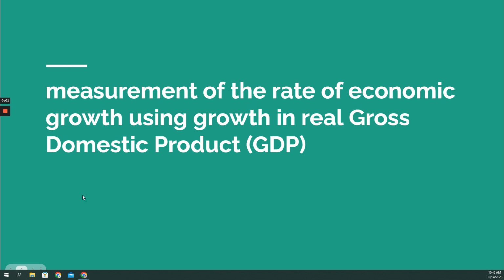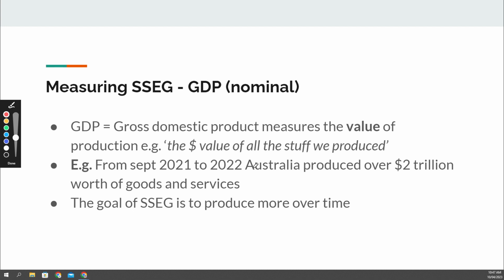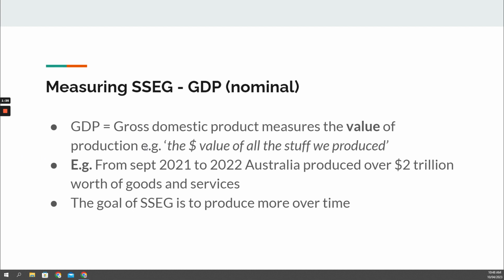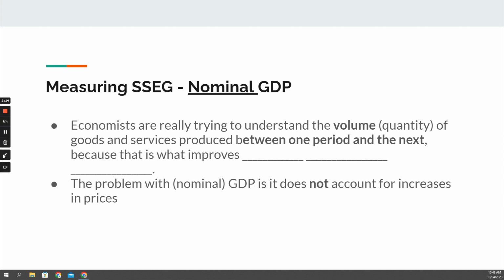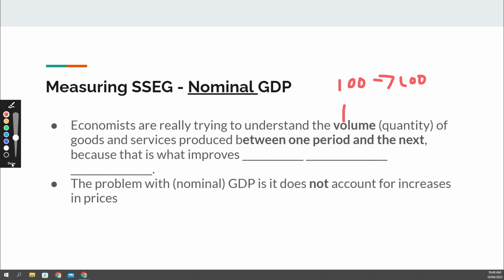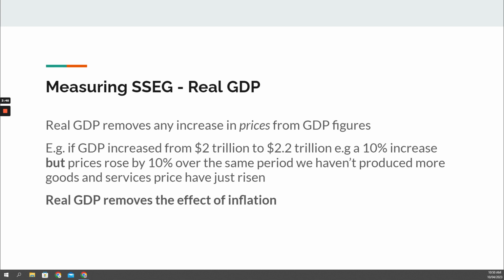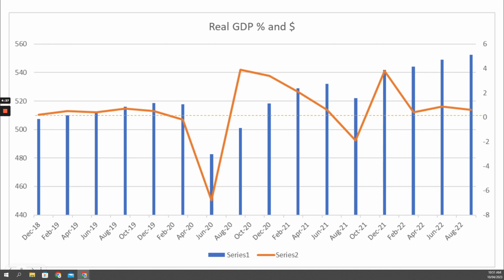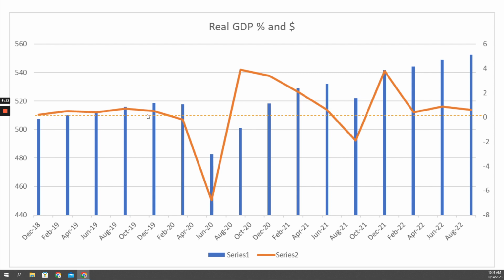VCE Economics - Unit 3 AOS 2 Measuring real GDP